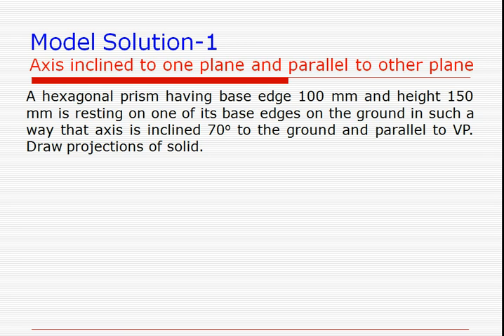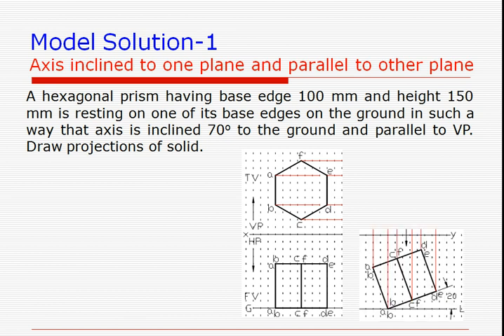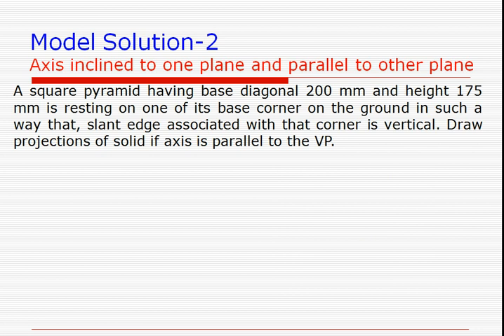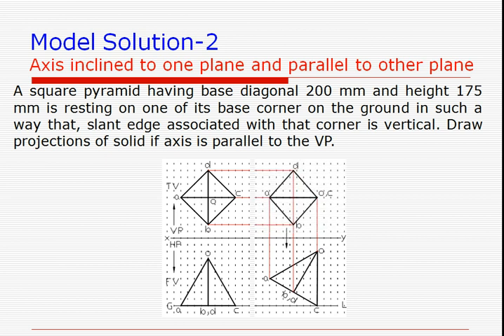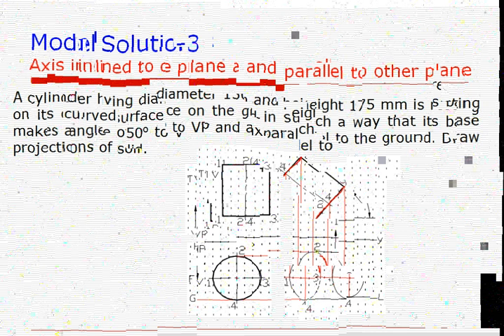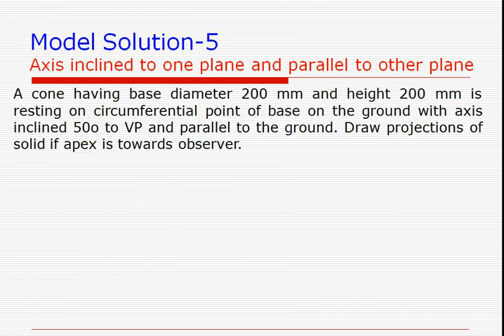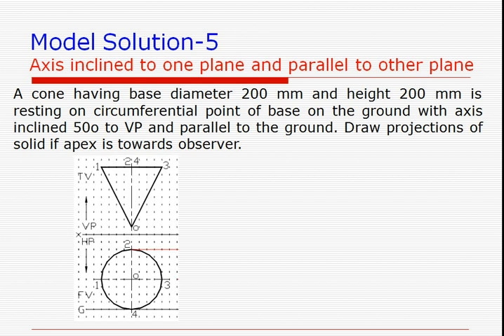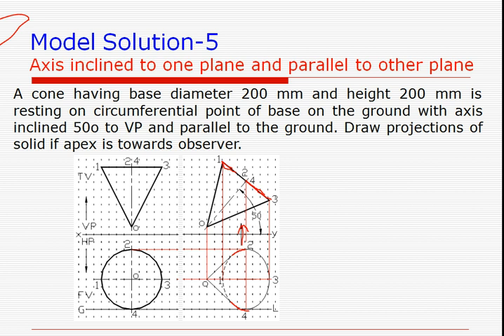Different problems on projections of solids through PPT slides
Video takes you through the steps of engineering graphics using AutoCAD to draw the projections of a solid with given descriptive statements.